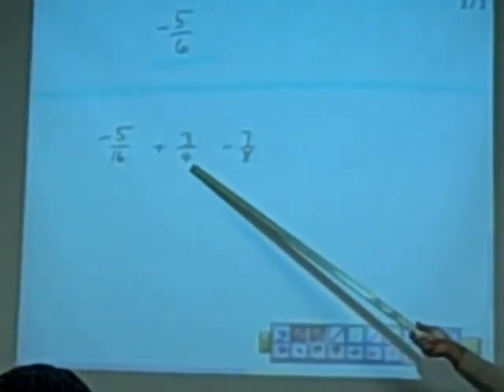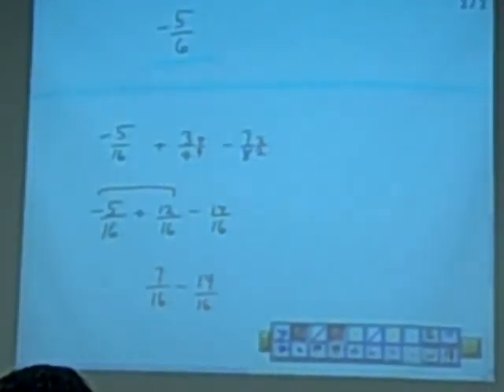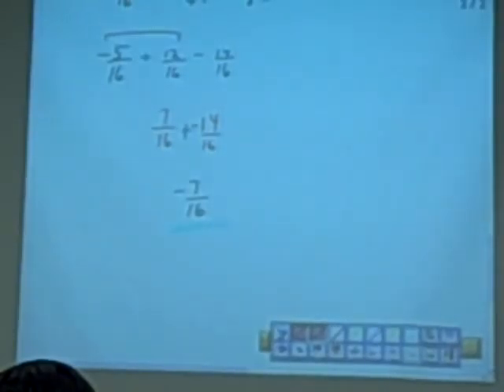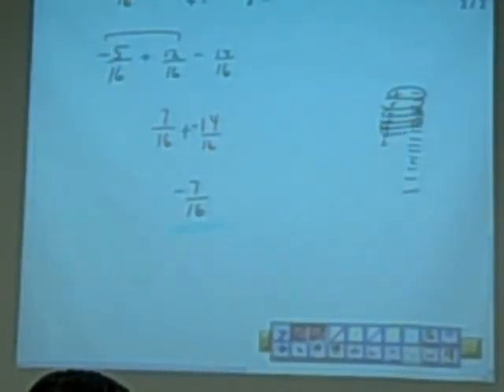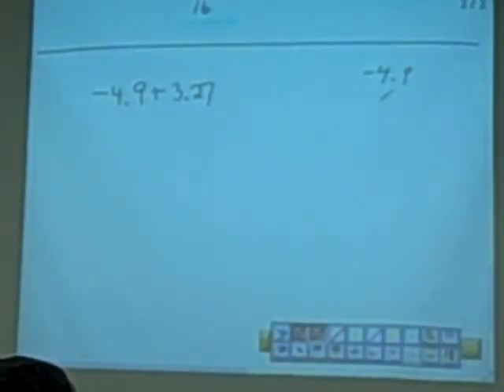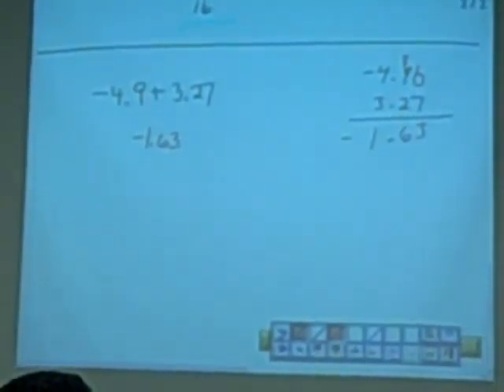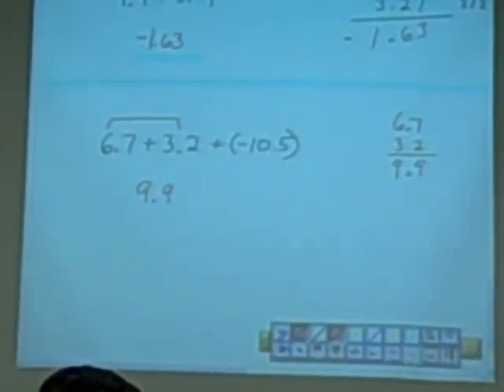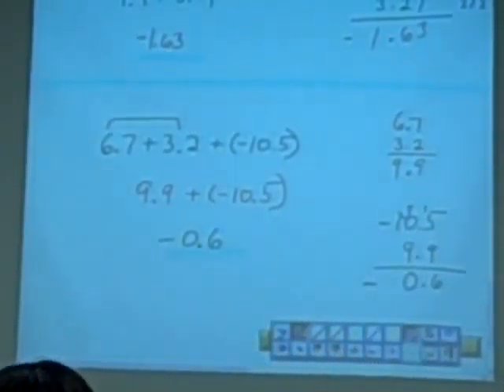Add & Subtract Multiple Fractions (060 u6L5b.AVI)